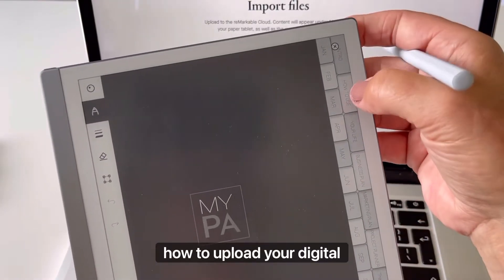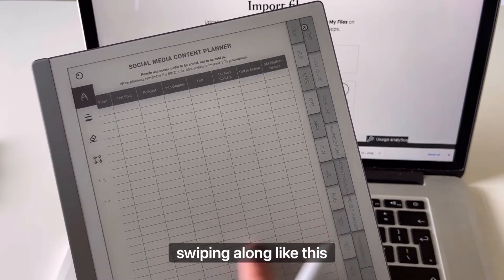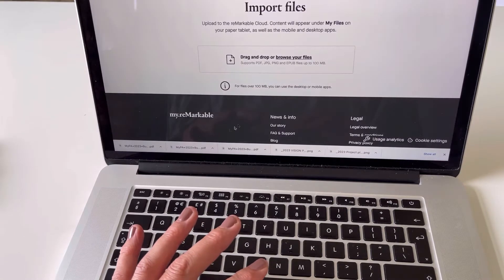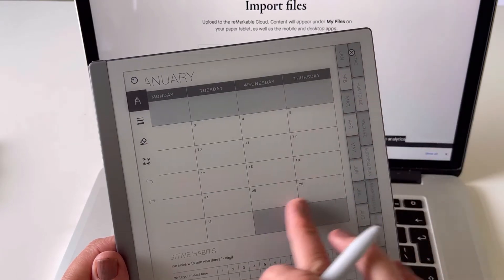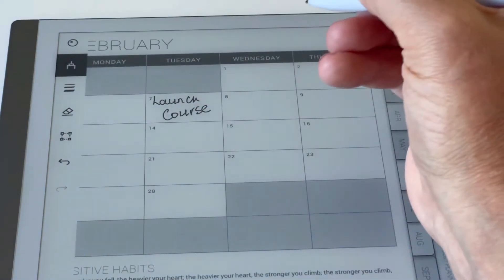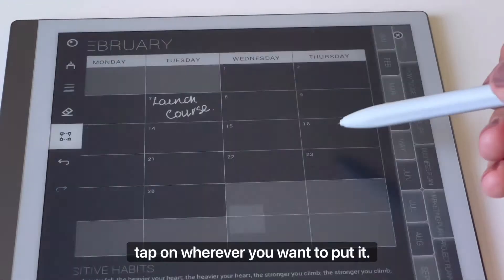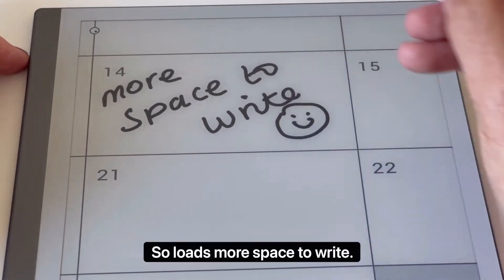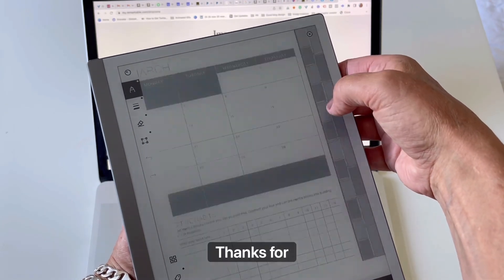How to upload and use a digital planner on Remarkable 2.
How to upload, install and use your digital planner on remarkable 2 and also how to use the different features using the pen. We’ll explain how to write in the planner using the different pen tools, how to erase your writing and move your notes to different sections on the planner. Also an explanation about how to give yourself more space to write by expanding sections and then downsizing again.

0:01 How your digital planner will look on Remarkable 2
0:12 How to navigate your planner using the tabs ( hyperlinks)
0:35 How to download your digital planner and upload to Remarkable 2
1:19 How to write in your planner
1:41 How to erase your handwriting in remarkable 2.
1:46 How to move your handwriting to different sections of the planner.
2:07 How to give yourself more space to write in your Remarkable 2.